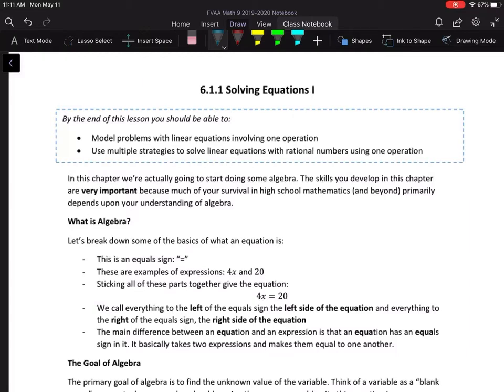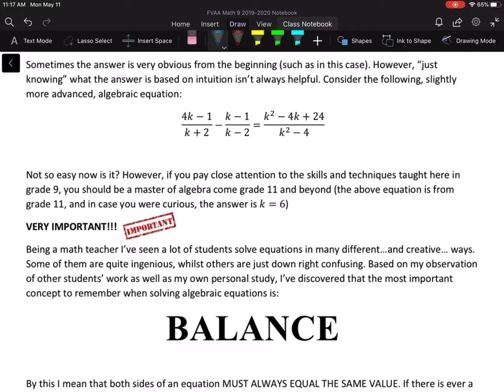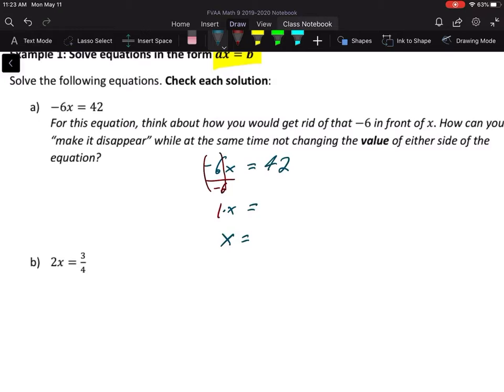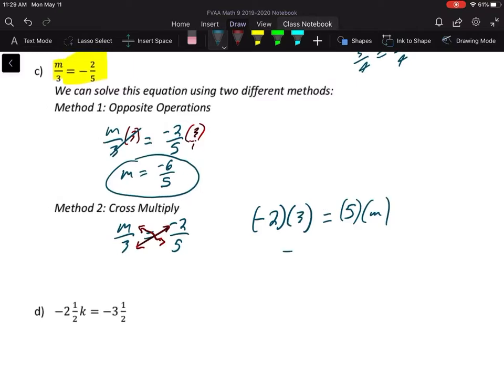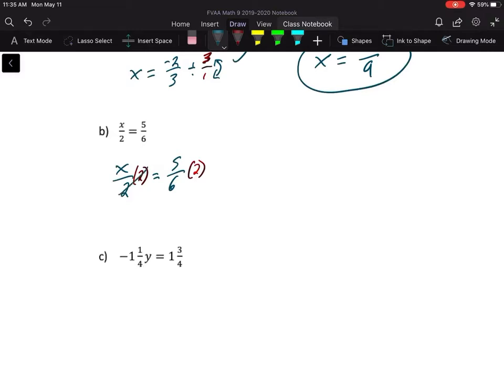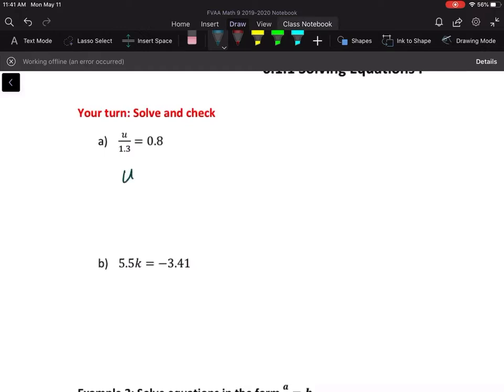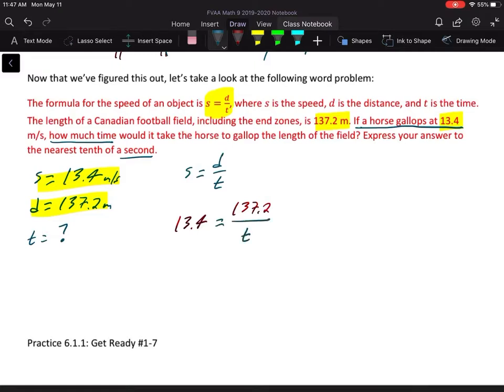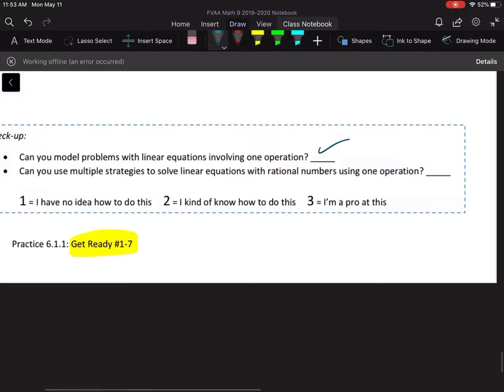BC Math 9 - 6.1.1 Solving Equations